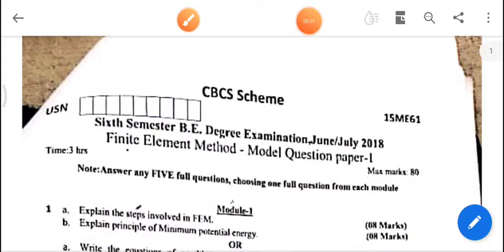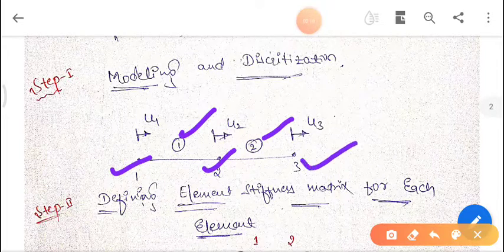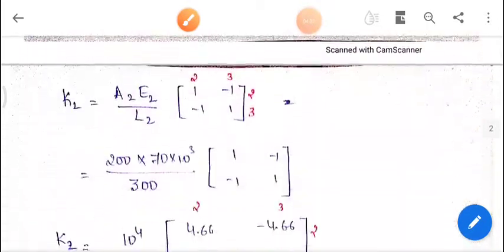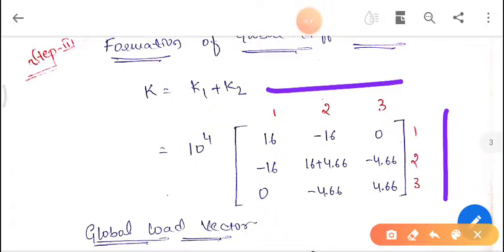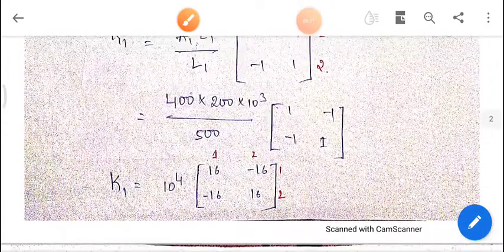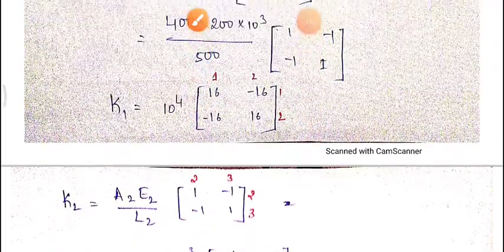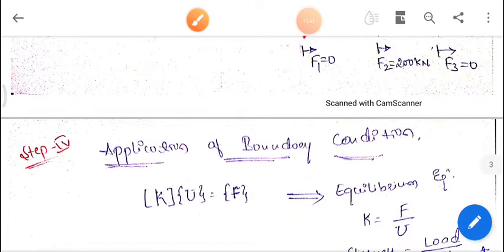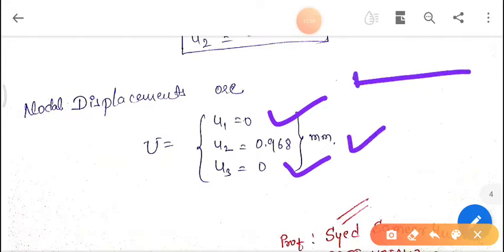Solution for 1-D bar problem- 2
VTU MODEL QUESTION PAPER